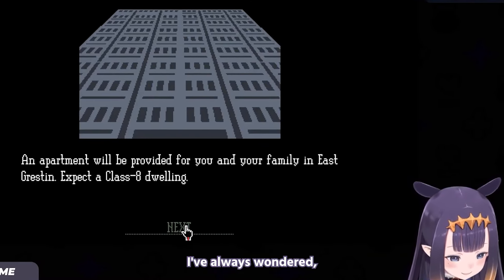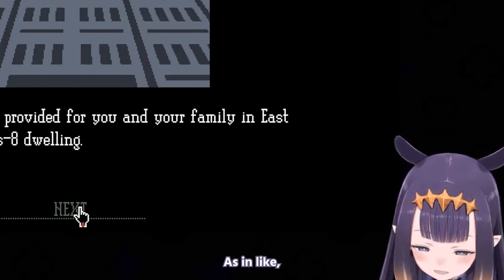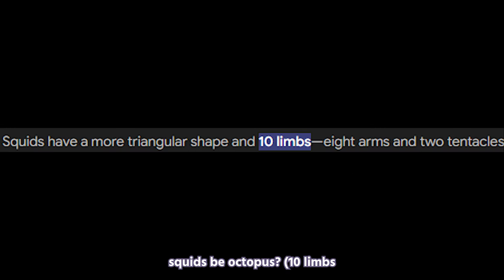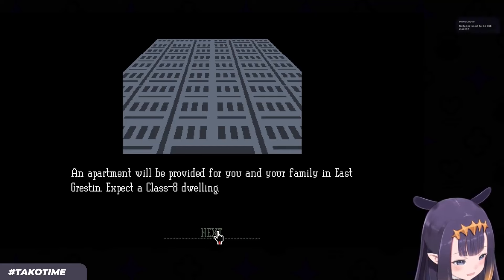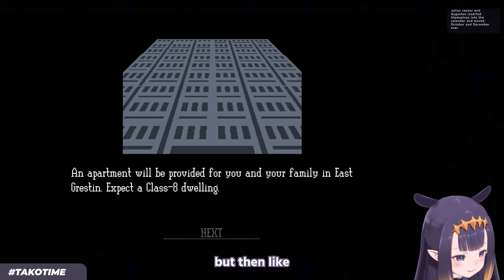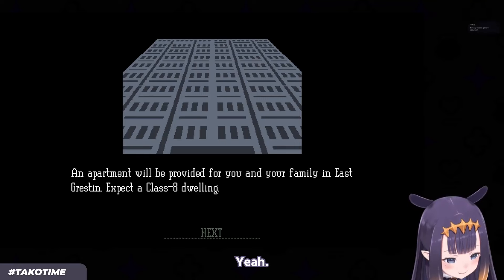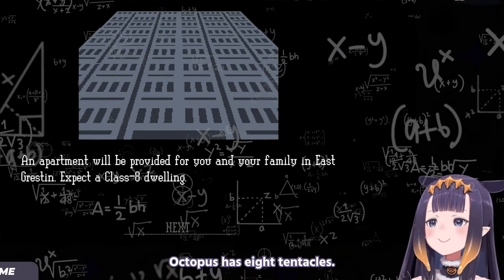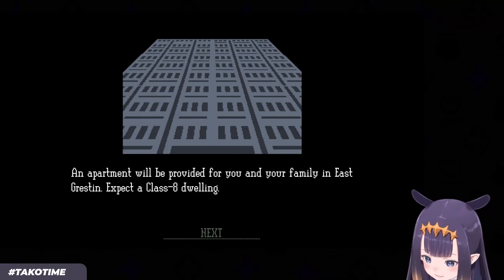𝗜𝗻𝗮 𝗴𝗼𝘁 𝗰𝗼𝗻𝗳𝘂𝘀𝗲𝗱 𝗯𝗲𝗰𝗮𝘂𝘀𝗲 𝗢𝗰𝘁𝗼𝗯𝗲𝗿 𝗶𝘀 𝘁𝗵𝗲 𝟭𝟬𝘁𝗵 𝗺𝗼𝗻𝘁𝗵 𝗶𝗻𝘀𝘁𝗲𝗮𝗱 𝗼𝗳 𝟴𝘁𝗵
TITLE : 【Papers, Please】 It's October My Takos

\* like and sub if u can */

Credit for Today's video!